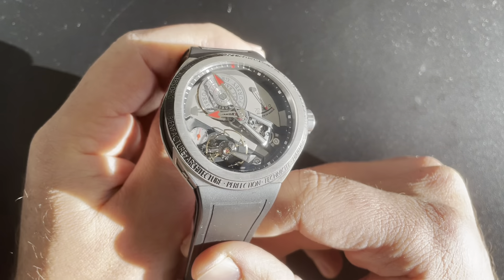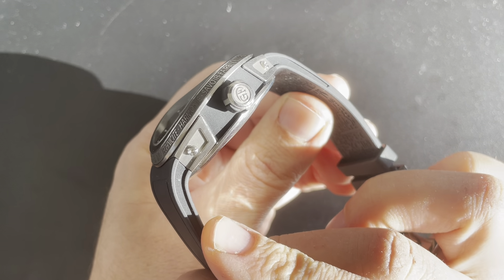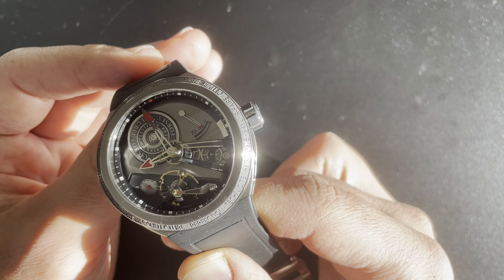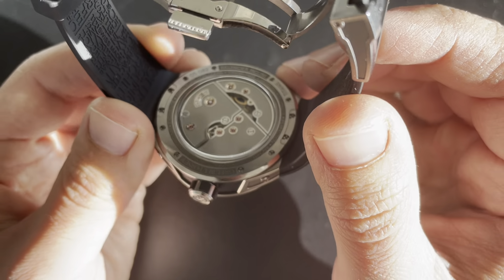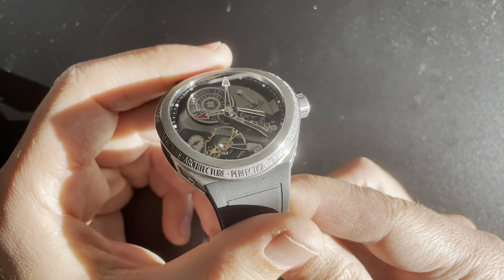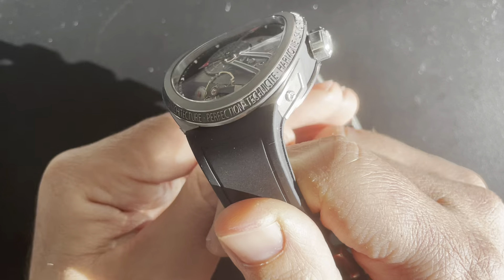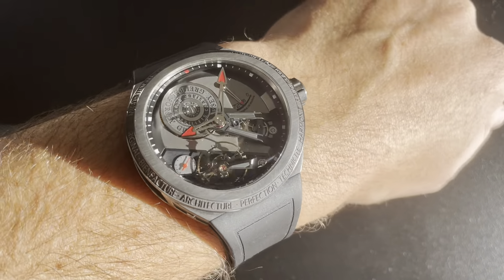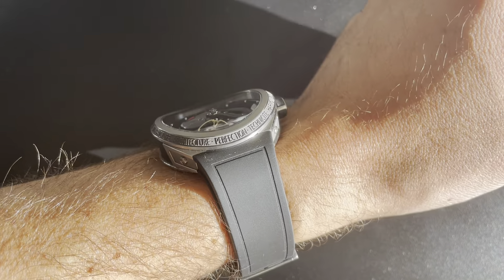The Ultimate Daily Watch: Greubel Forsey Balancier S REVIEW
It's no secret that modern tastes have turned the watch world towards sport watches. If you want Sport Watch perfection, you can forget Richard Mille, Audemars Piguet Royal Oak, Patek Nautilus, etc. NOTHING can compare with Greubel Forsey. I'm just not sure I can justify spending $250,000 on a utilitarian object. Let's take a look and you can be the judge...